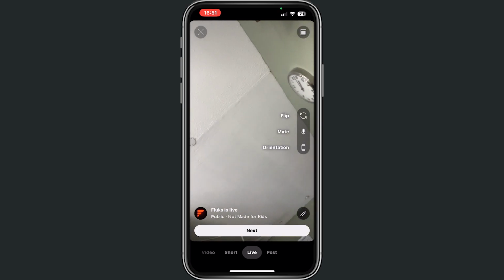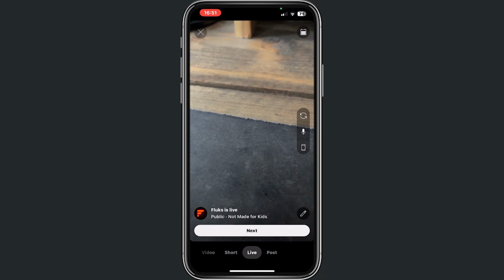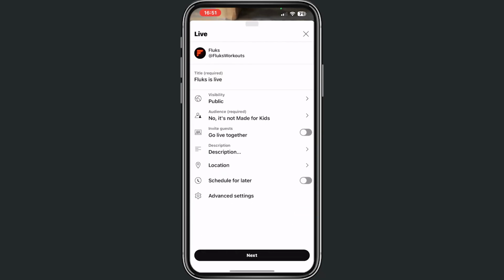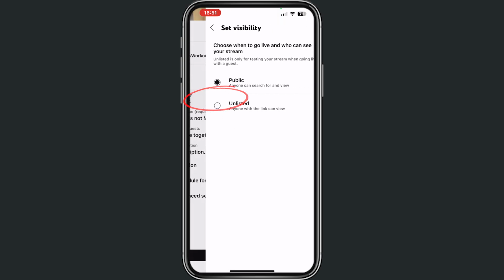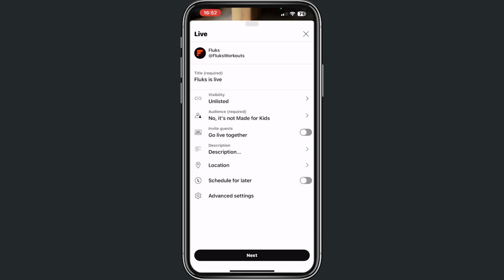How To Stream On Youtube (Mobile) - Easy Guide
How To Stream On Youtube (Mobile)

In this informative video, we will guide you through the essential steps to successfully stream on YouTube using your mobile device. From setting up your account to optimizing your stream settings, we cover everything you need to know to engage your audience effectively. Whether you are a beginner or looking to enhance your streaming skills, this tutorial provides valuable insights and tips to elevate your mobile streaming experience.